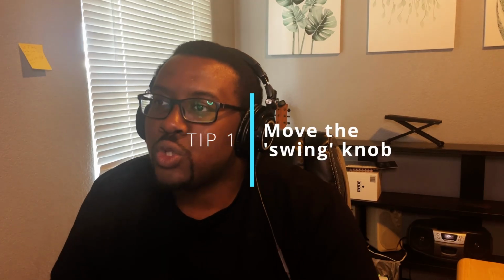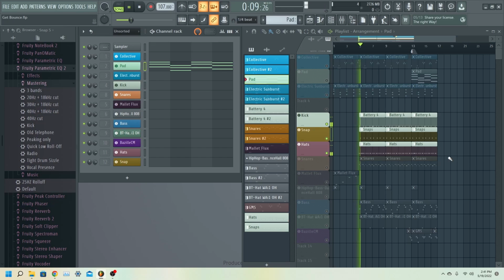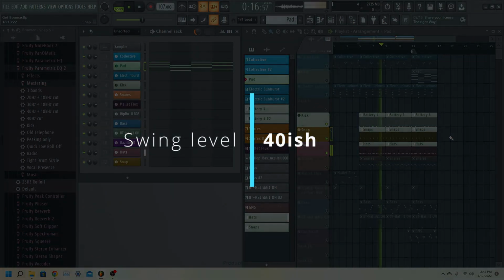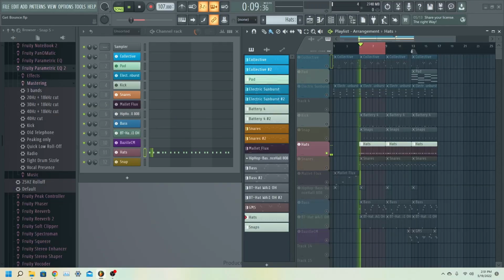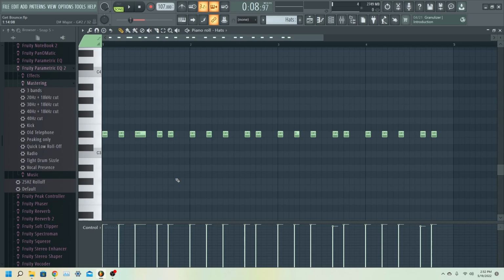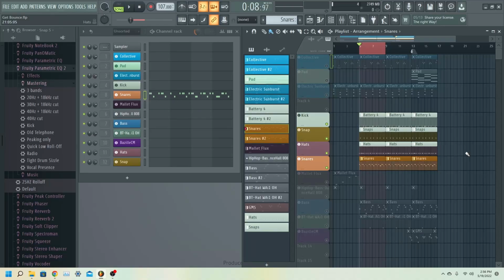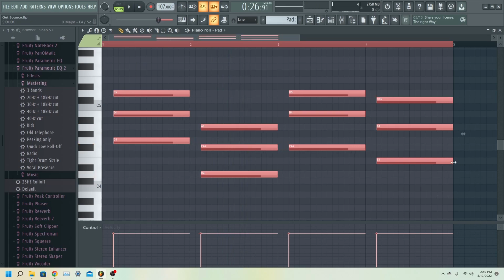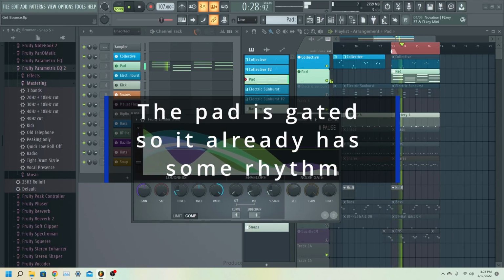7 Practical Tips To Help Your Beats Bounce - An Afrobeats Example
I go through 7 practical tips (and a few more actually) to helping a beginner's beats get some bounce.

Enter Episode 2 of Cikk0's Beats Suck and stand a chance to win 100 GBP  by downloading this beat...